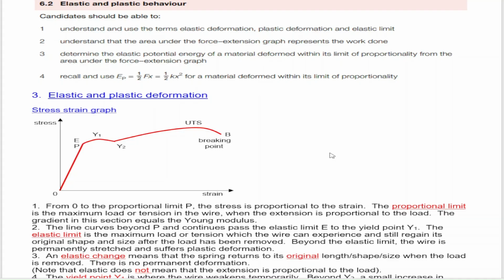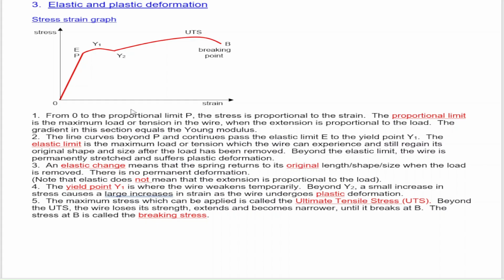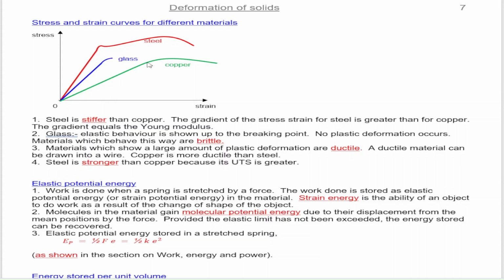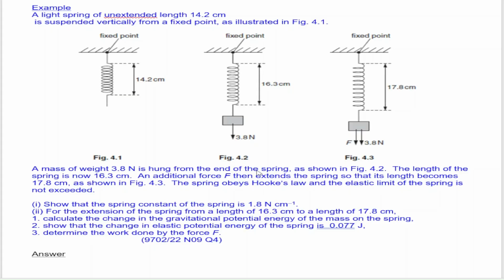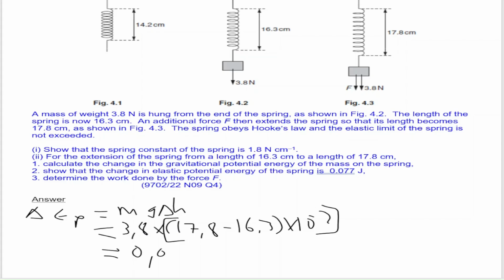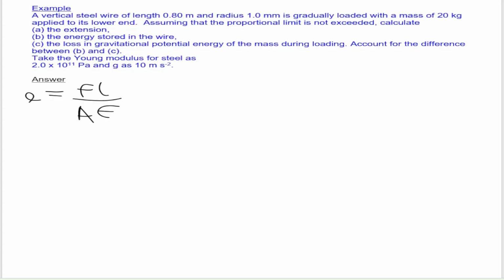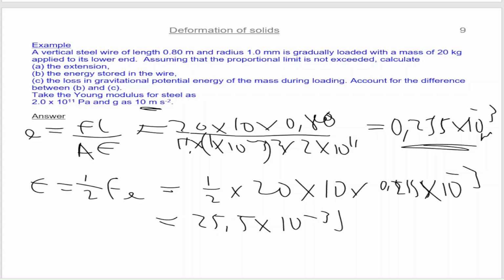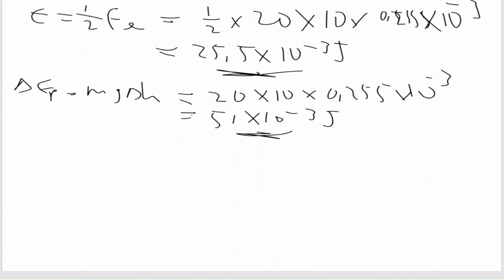Deformation of Solids: Elastic & Plastic Behaviour of Solids